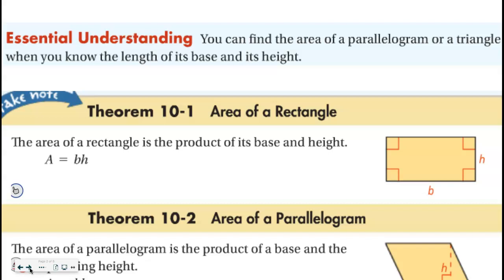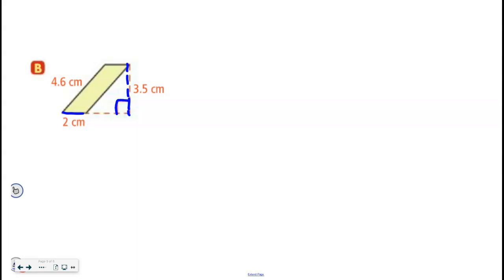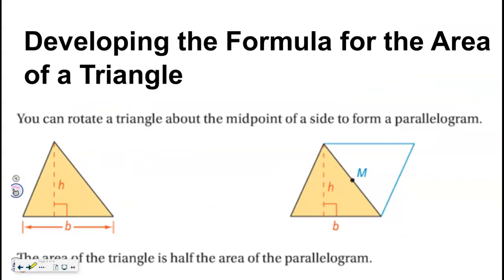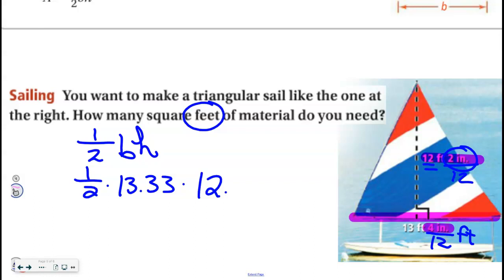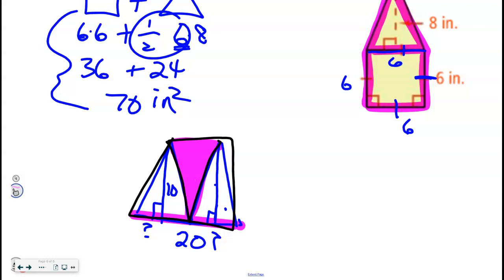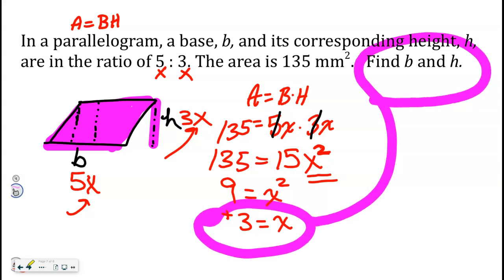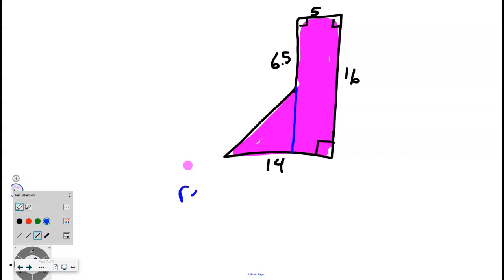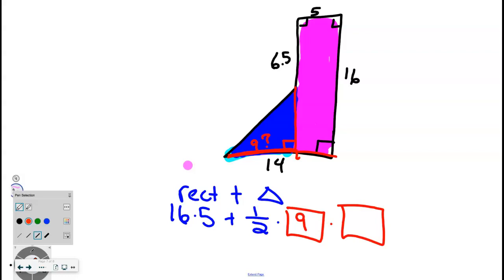10.1 4/04 Monday